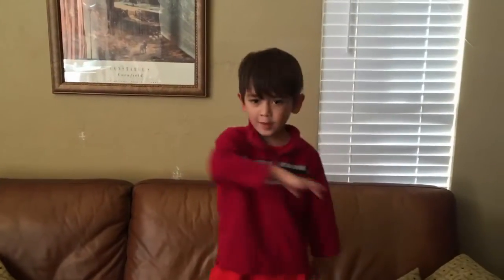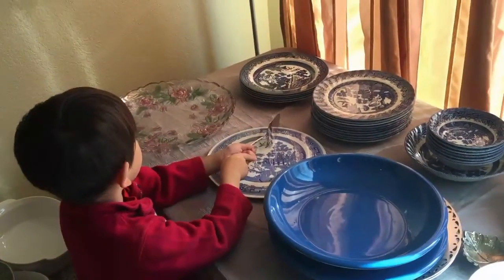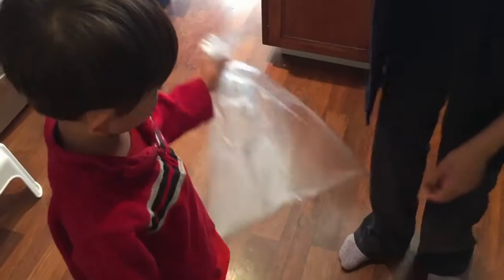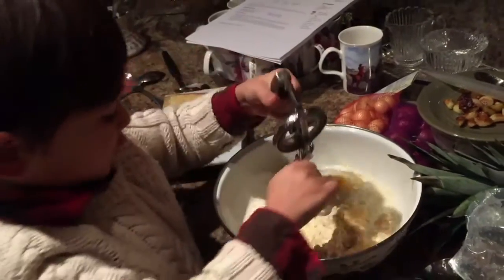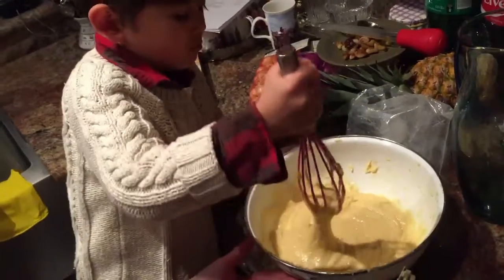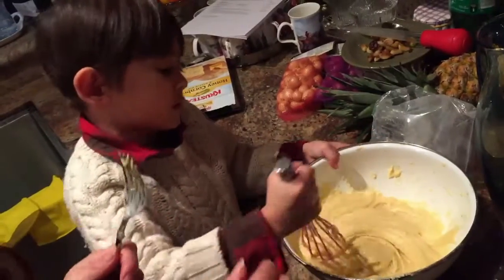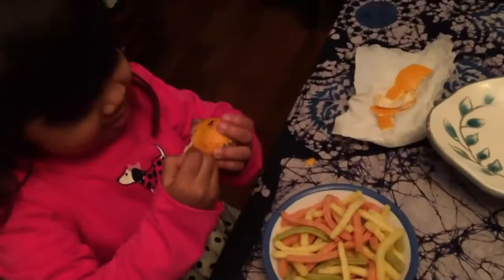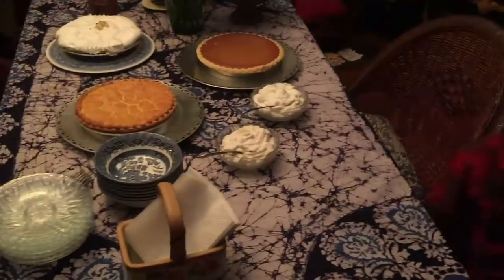Thanksgiving Holiday Dinner for kids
E014: 5 Ways at Thanksgiving Holiday Dinner for kids to goof off Vlog Video

Nico & Suri help prepare Thanksgiving Holiday Dinner, well actually they goof off a little bit... Watch Nico & Suri try to prepare turkey, stuffing, cornbread, gravy, yams, sweet potato, green beans, mashed potatoes, and much much more...

Follow your favorite Chindian Youtube Hosts!

Check out other Episodes of The Messy Playroom!!!

Thanksgiving Day is a national holiday celebrated in Canada and the United States. It was originally celebrated as a day of giving thanks for the blessing of the harvest and of the preceding year. Thanksgiving is celebrated on the second Monday of October in Canada and on the fourth Thursday of November in the United States. Several other places around the world observe similar celebrations. Although Thanksgiving has historical roots in religious and cultural traditions, it has long been celebrated in a secular manner as well.